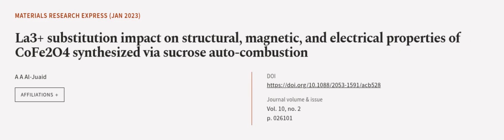La3+ substitution impact on structural, magnetic, and electrical properties of CoFe2O... | RTCL.TV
### Keywords ###

### Article Attribution ###
Title: La3+ substitution impact on structural, magnetic, and electrical properties of CoFe2O4 synthesized via sucrose auto-combustion
Authors: A A Al-Juaid
Publisher: IOP Publishing
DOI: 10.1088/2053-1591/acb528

### Video Timestamps ###
0:00:00 - Summary
0:01:06 - Title
0:01:09 - Outro
0:01:14 - End